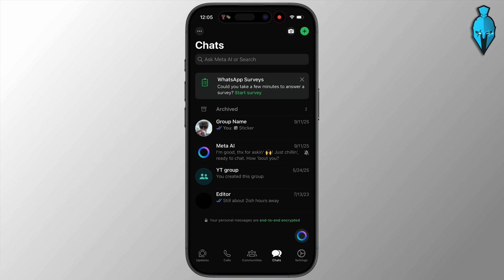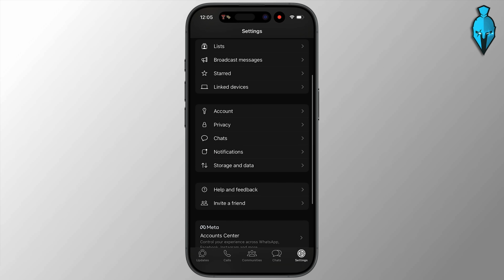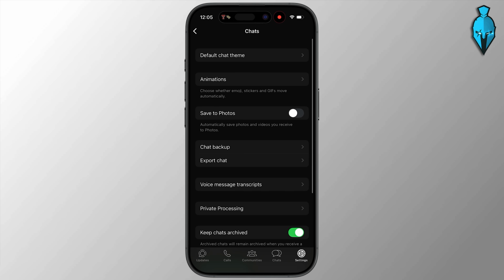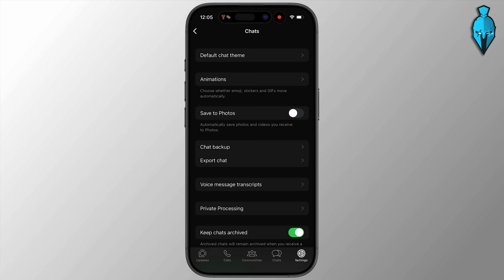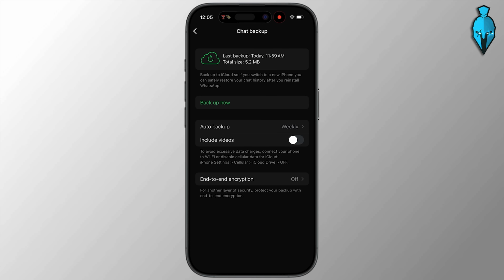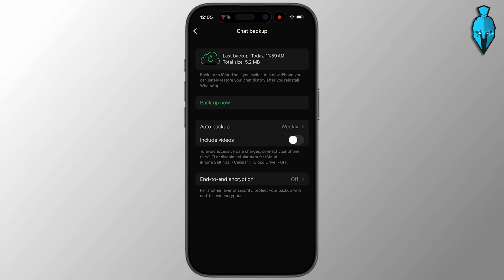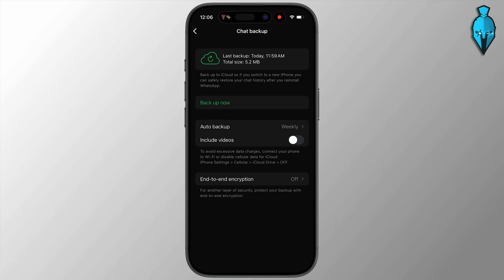How To Backup WhatsApp Messages On Android - Full Guide